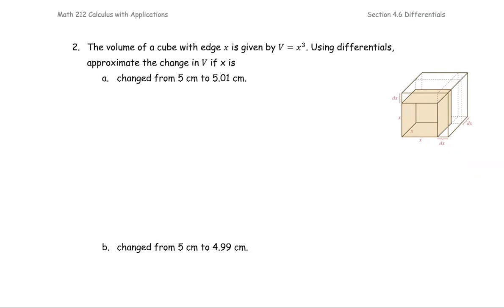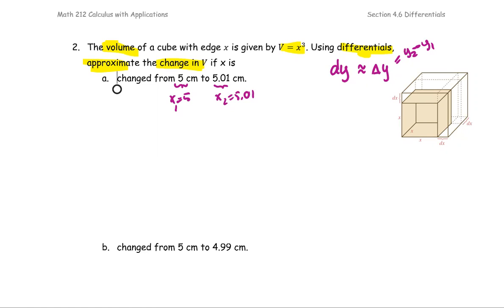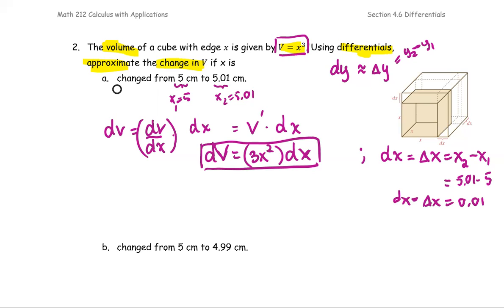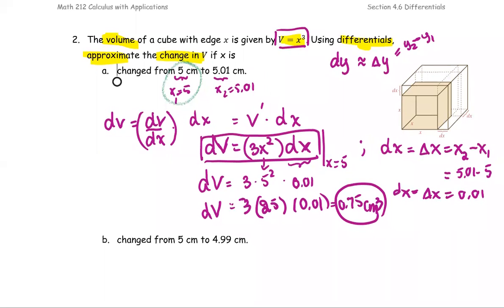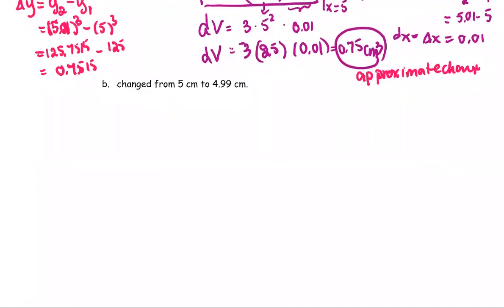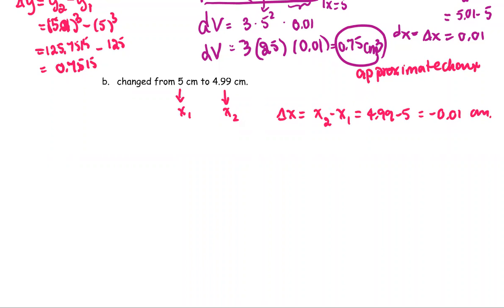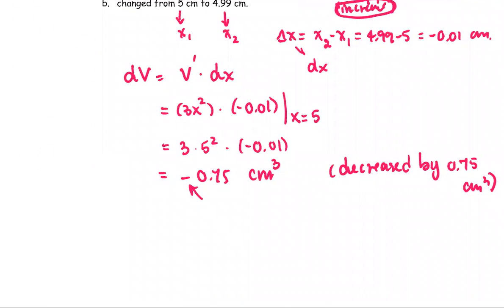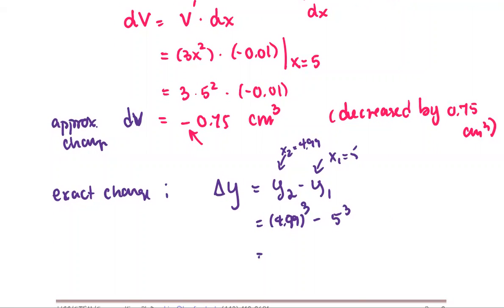M212 3e Sec4_7 Differential Volume - Ex.3 Volume of a Cube